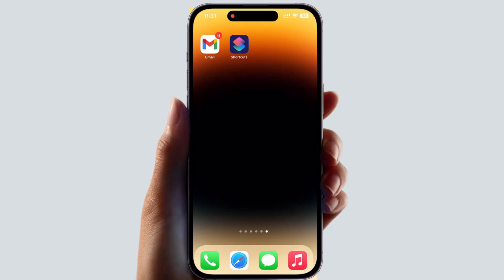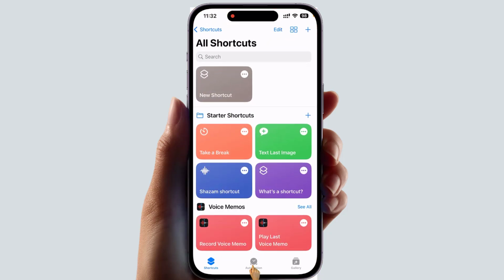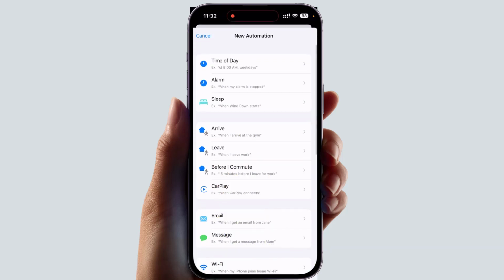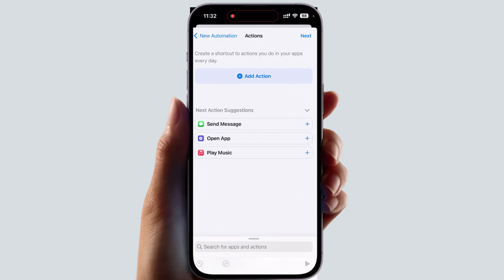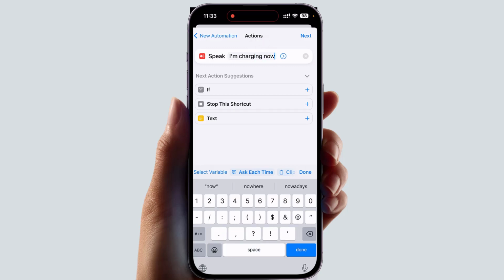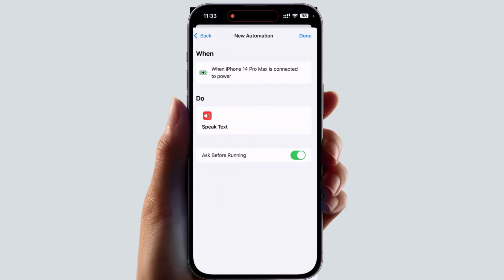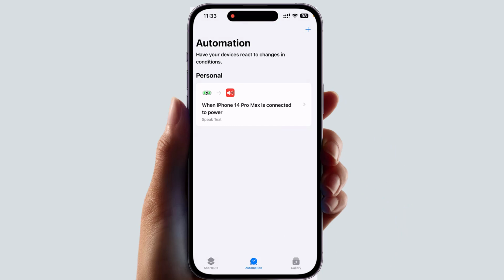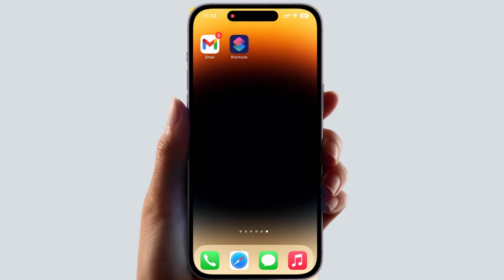How To Change Charging Sound On iPhone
You can make your iPhone speak when you connect the iPhone for charging. In this video we are going to see the procedure on how you can use custom iPhone charge sound. You don’t need to download any third party applications to do this and can be implemented using the preinstalled app called Shortcuts. Let me show you the step by step process to change the iPhone charging sound when it is connected for charging.